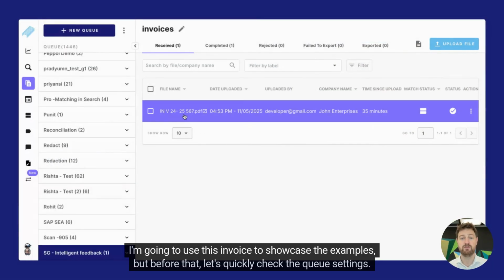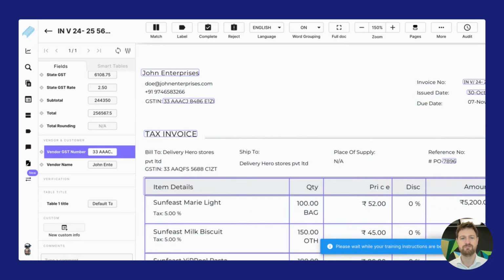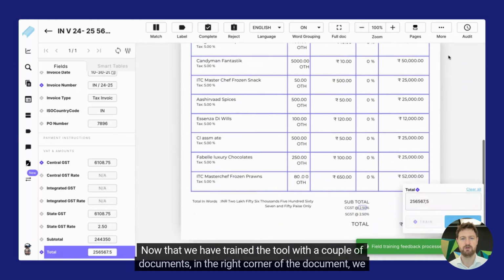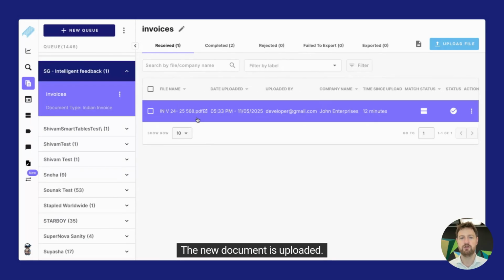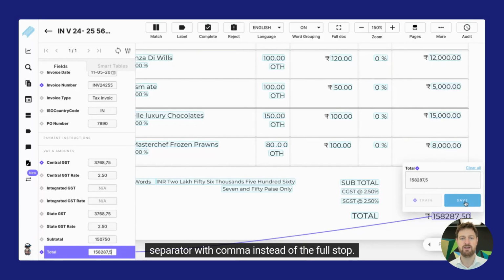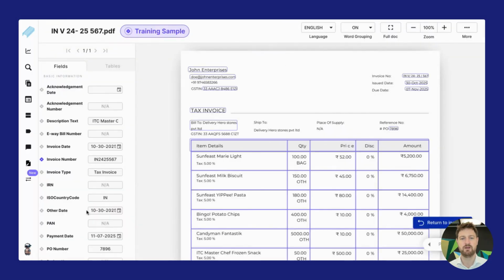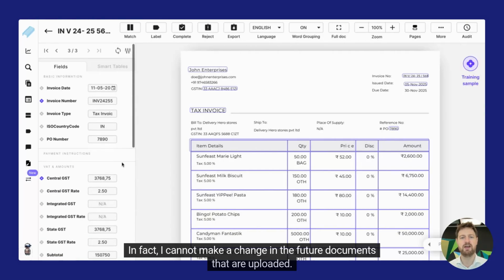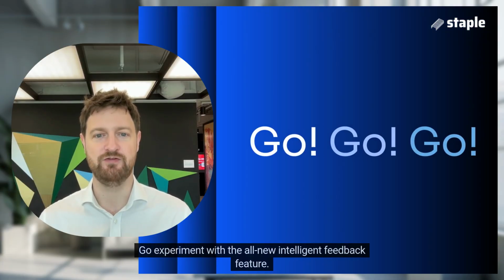Turn manual edits into smart instructions using Intelligent feedback.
Most AI systems learn in the background.
Staple’s Intelligent Feedback (IF) lets you see and control how that learning happens.

Think of it like turning your manual edits into smart, reusable instructions that the AI learns from.
So once you fix something, you never have to fix it again.
That’s the core idea behind Intelligent Feedback.

You stay in control — no developer needed, no waiting for retraining.
Every time you correct a field — change an amount, fix a vendor, reclassify an expense — IF understands why you did it and applies that logic automatically across future documents.

No rules to code. No templates to maintain.
Just work the way you normally do — and the system keeps getting smarter.

Sometimes it’s a date in the wrong format, a decimal separator that’s off, or an ID field with gaps.
These small things break workflows.
With Intelligent Feedback, those fixes become permanent.

And honestly, the use cases are infinite.
Here are just a few:

Automate vendor and PO reconciliations

Classify expenses correctly every time

Match bank transactions across systems

Reduce manual effort while keeping full control

Over time, your documents adapt to you — not the other way around.